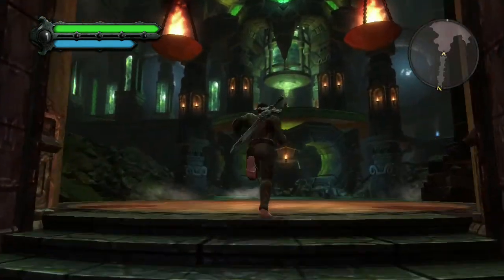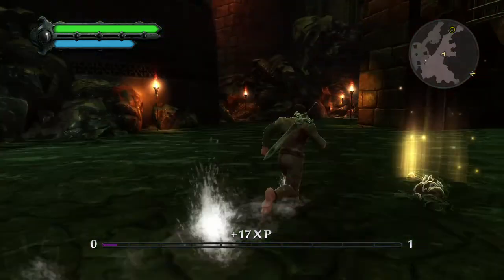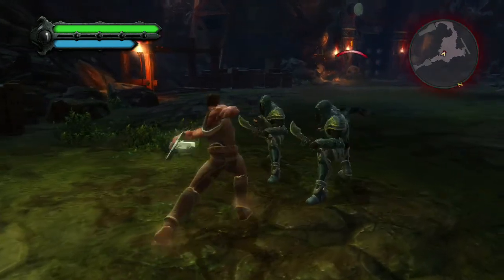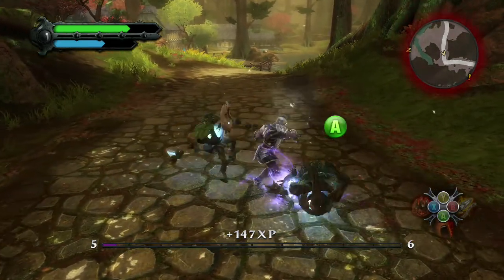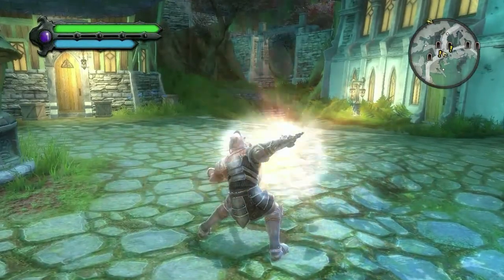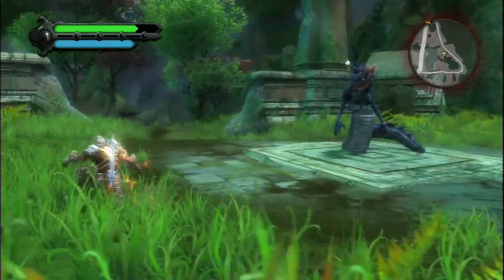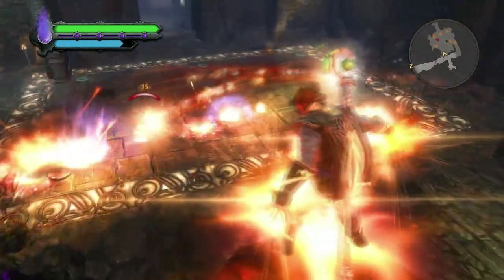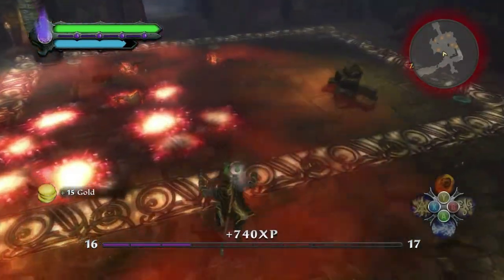Kingdoms of Amalur: Reckoning PAX Demo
This video, narrated by lead designer, Ian Frazier, walks through the recent gameplay demo revealed at GDC and shown onstage at PAX East in March which opens with an explanation of the beginning of Reckoning as players awake in the Well of Souls.

It follows into the early details on the inventory and equipment and goes into the gameplay mechanics including primary and secondary weapon usage, battle magic and Fate Shifting.

The gameplay video shows off several higher levelled spells and combat and goes into some preliminary details on crafting and leveling. Kingdoms of Amalur: Reckoning will be available on PC, PS3 and Xbox 360 in 2012